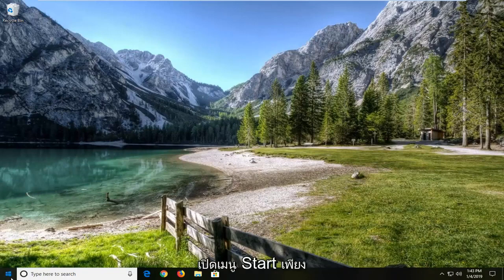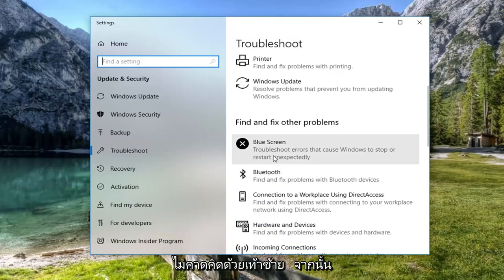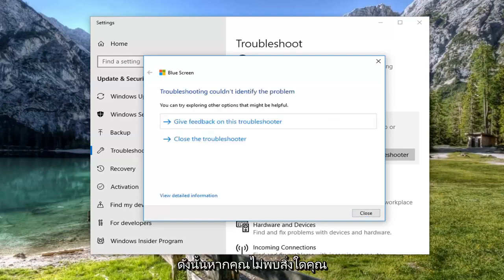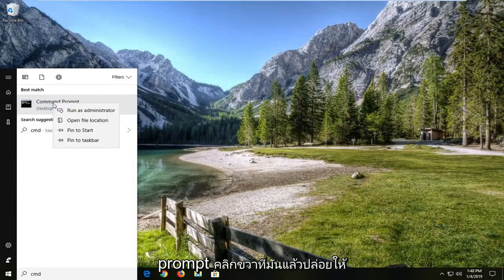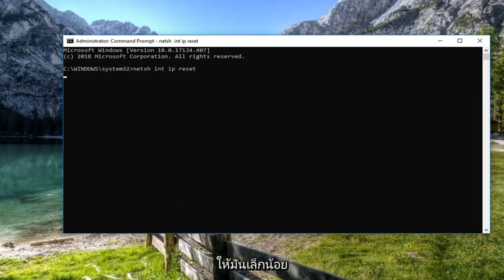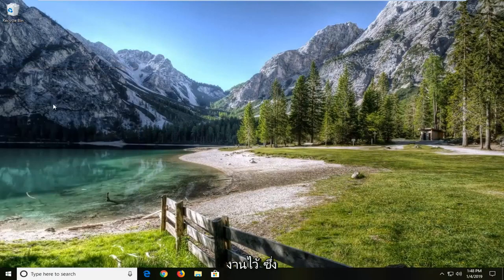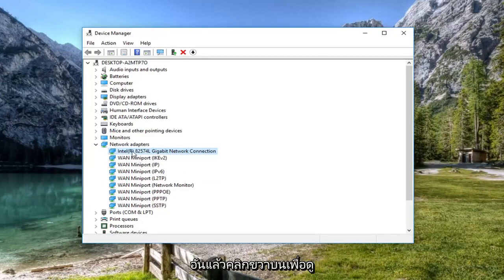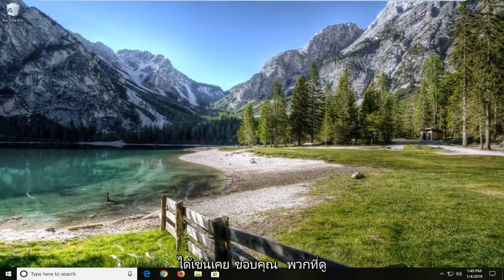แก้ไข tcpip.sys Blue Screen of Death บน Windows 10/11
วิธีการแก้ไขข้อผิดพลาดหน้าจอสีฟ้า Tcpip.Sys บนคอมพิวเตอร์ Windows [บทช่วยสอน]

หากคุณกำลังทำงานหนักเพื่องานที่ล่าช้าอยู่แล้ว และในทันใด คอมพิวเตอร์ Windows ของคุณจะเข้าสู่หน้าจอสีน้ำเงิน โดยแสดงรหัสข้อผิดพลาด tcpip.sys ทำให้คุณไม่ทำอะไรเลยนอกจากความอยากที่จะระเบิด 'ห่า' คุณไม่ได้โดดเดี่ยว. ผู้ใช้ Windows หลายคนรายงานว่าพบปัญหานี้เช่นกัน แต่ไม่ต้องกังวลไป มันไม่ใช่ปัญหาที่แก้ไขยากเลย

ข้อผิดพลาด Tcpip.sys Blue Screen of Death เป็นหนึ่งในข้อผิดพลาดทั่วไปของ Blue Screen Tcpip.sys เป็นไฟล์ไดรเวอร์ที่เชื่อมโยงกับ Transmission Control Protocol ผ่าน Internet Protocol และคุณอาจได้รับข้อผิดพลาด Blue Screen หากไฟล์นี้เสียหาย

เช่นเดียวกับข้อผิดพลาดหน้าจอสีน้ำเงินส่วนใหญ่ ข้อผิดพลาด Tcpip.sys Blue Screen เกิดขึ้นเนื่องจากไดรเวอร์ที่เสียหาย (โดยเฉพาะไดรเวอร์การ์ดเครือข่าย) และในบางครั้งที่โปรแกรมป้องกันไวรัสของบริษัทอื่นรบกวนการทำงานของไฟล์นี้ โดยปกติ ข้อผิดพลาดจะเกิดขึ้นเมื่อคุณติดตั้งฮาร์ดแวร์หรือซอฟต์แวร์ใหม่และทำให้เกิดการเปลี่ยนแปลงในระบบ